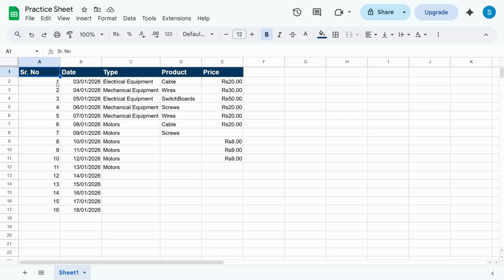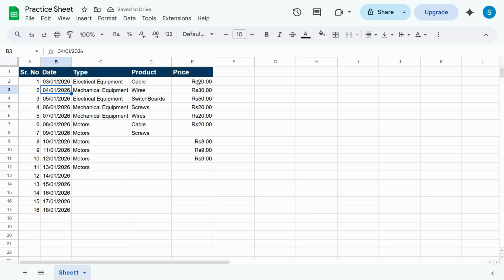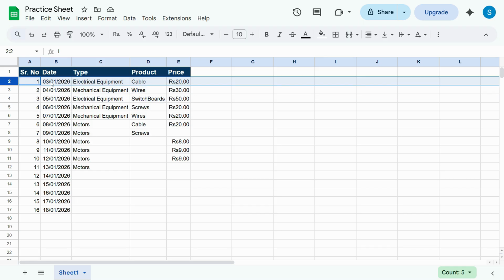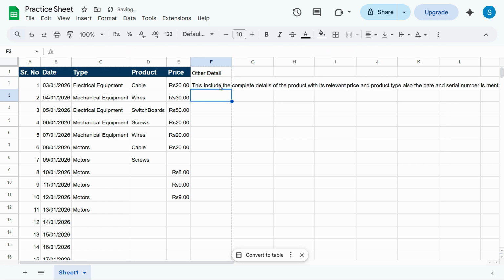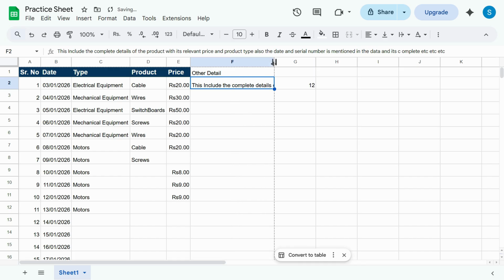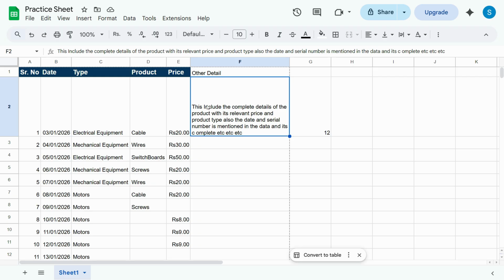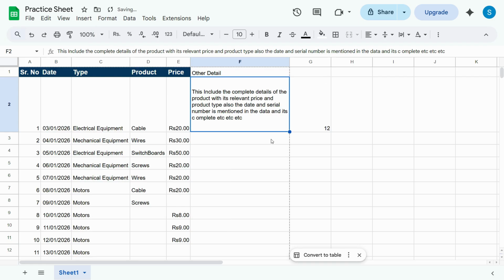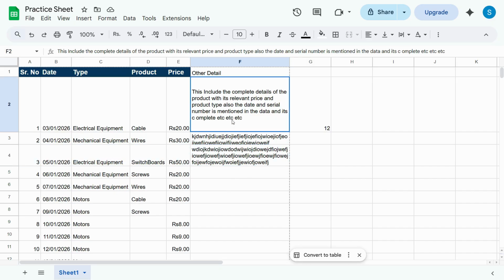How to Resize Cells, Columns & Rows With Formatting in Google Sheets | Step-By-Step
Learn how to resize cells, columns, and rows in Google Sheets while keeping formatting intact | Step-by-Step. In this tutorial, you’ll discover easy methods to adjust the size of your spreadsheet elements, apply consistent formatting, and make your Google Sheets look clean and organized. Perfect for beginners and professionals who want better control over spreadsheet design.

What you’ll learn:

How to resize cells, columns, and rows in Google Sheets

How to maintain formatting while resizing

Tips for uniform row height and column width

Adjust multiple rows or columns at once

Step-by-step methods for efficient spreadsheet management

Tricks to improve spreadsheet readability and design